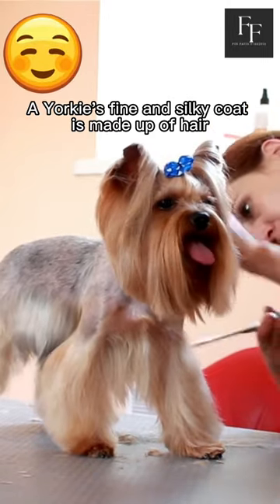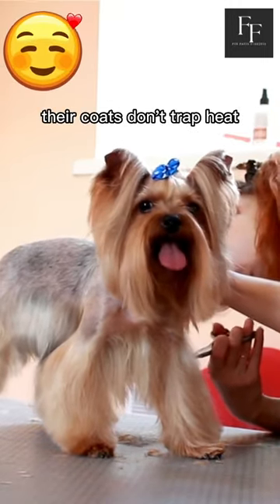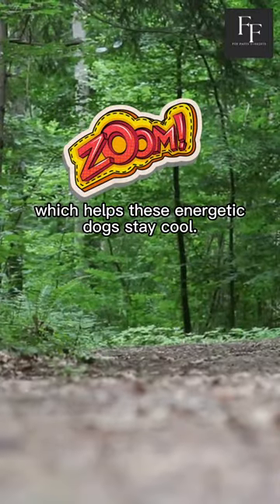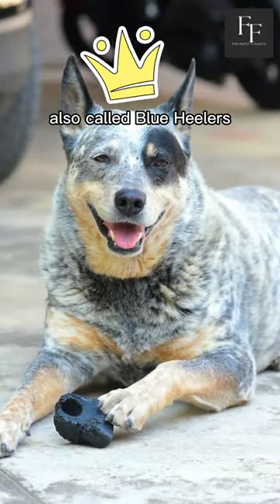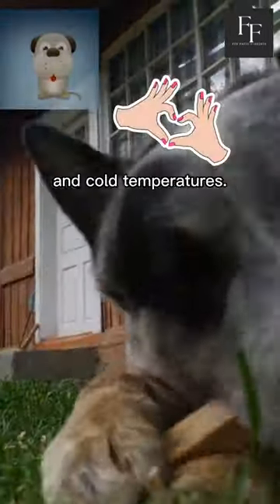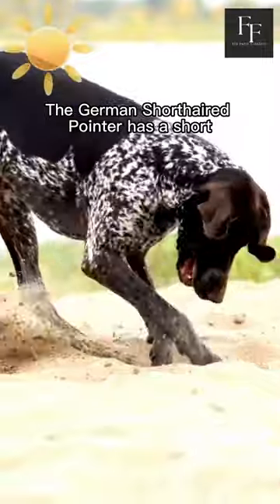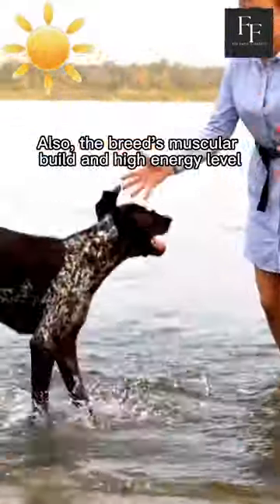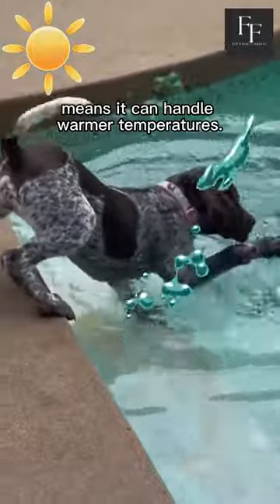🐶Warm-Weather Doggos: Cute and Hardy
Yorkshire Terriers, Australian Cattle Dogs, and German Shorthaired Pointers are all breeds that have adapted to thrive in hot weather. With their lightweight coat, endurance, adaptability, and good sense of hydration, these breeds are able to handle high temperatures and prolonged exercise without overheating or becoming exhausted. Whether it's their athleticism, high energy levels, or overall health, these breeds are well-suited for hot and dry climates, making them great companions for owners who live in warm weather areas.